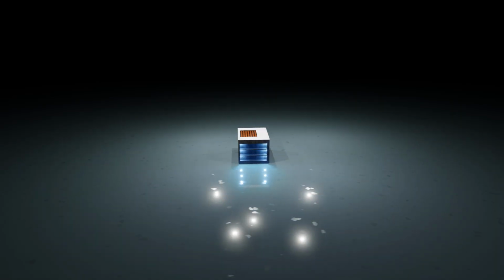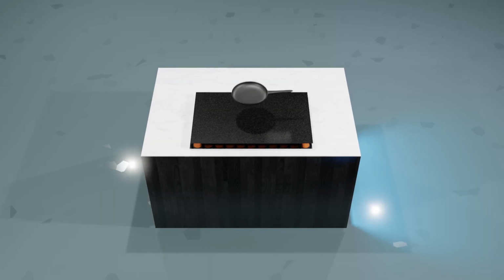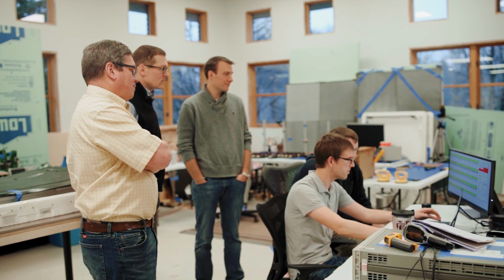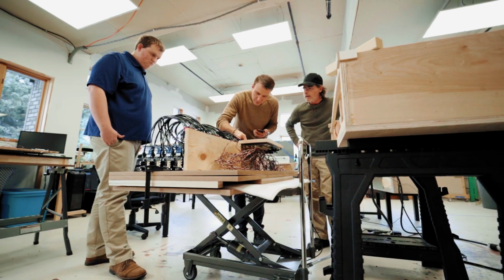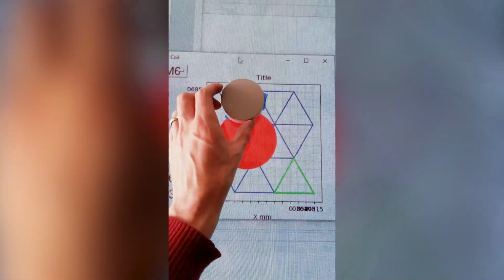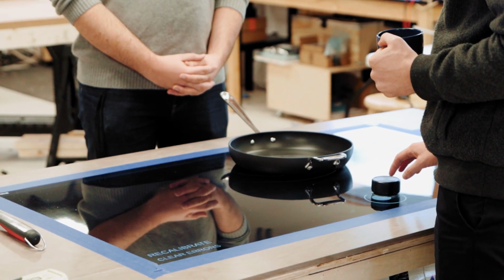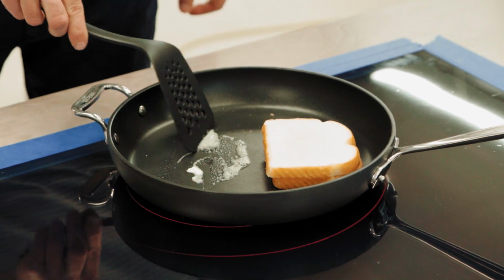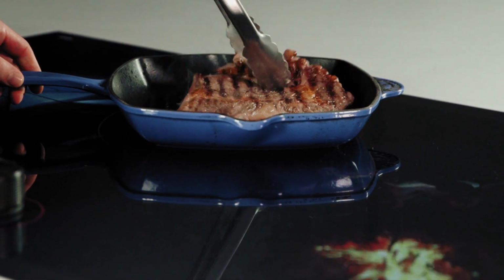Phase 1 cooktop interview V4